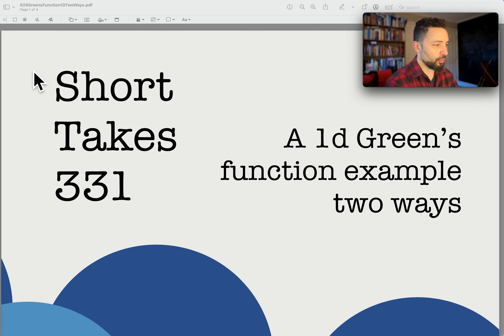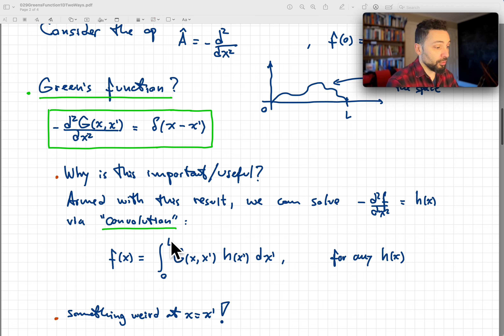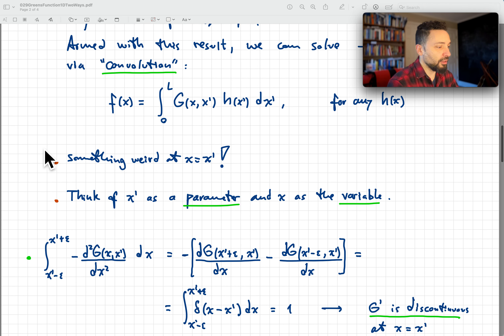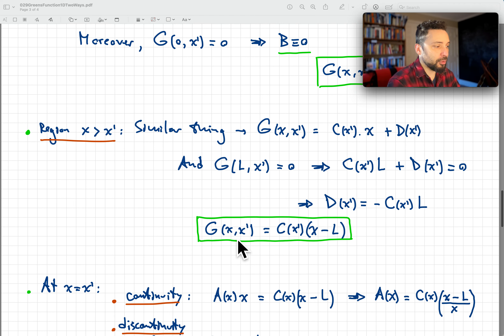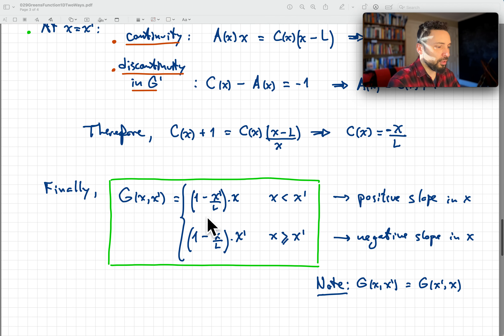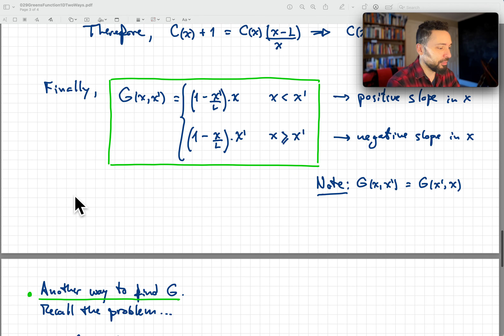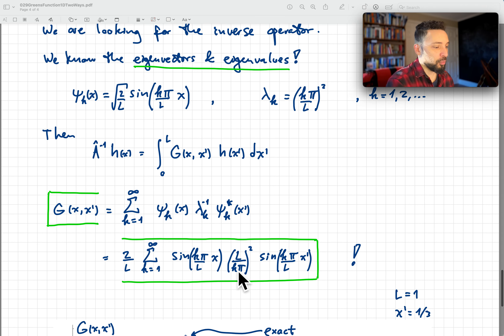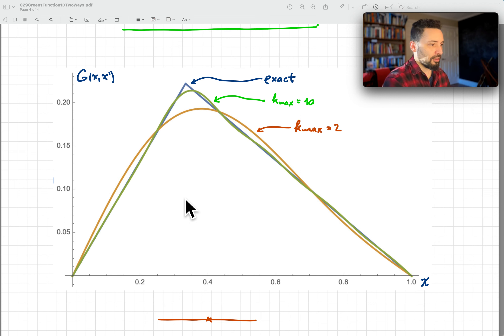A 1D Green's function example in two different ways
A closer look at how to calculate a Green's function in a 1D example, using a direct solution and a spectral representation.

If you are not a UNC student and are looking for a physics or math tutor, in English or in Spanish, you can reach me at or you can leave message in the comments section below.